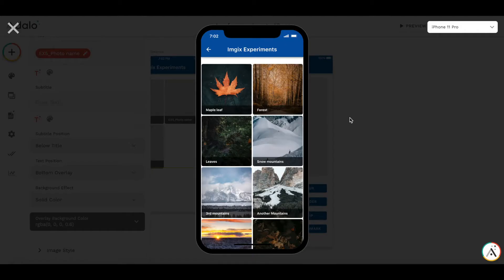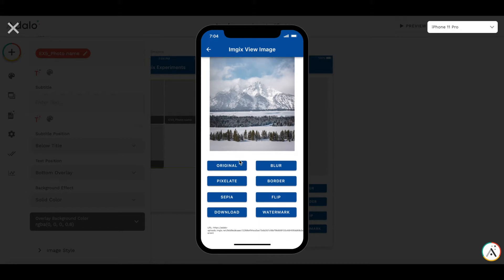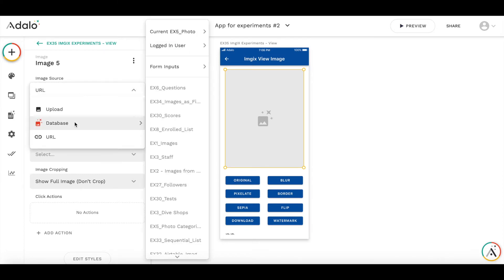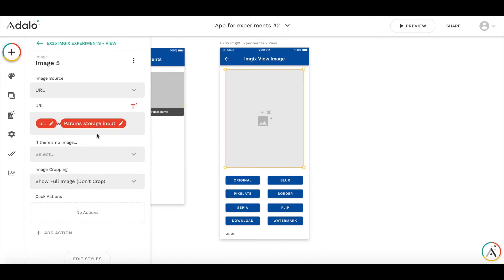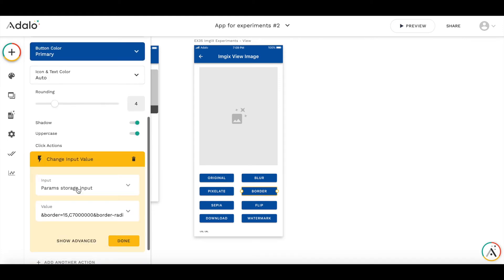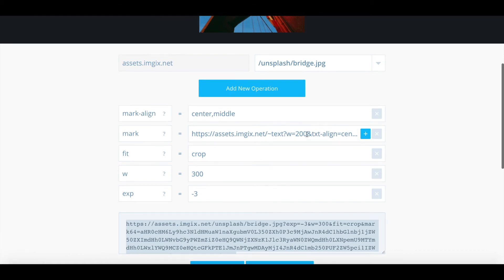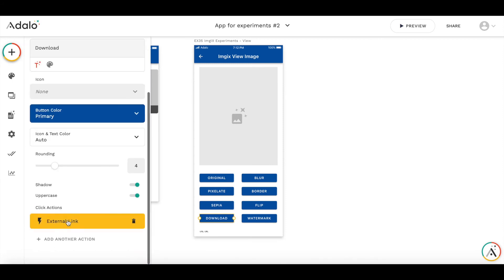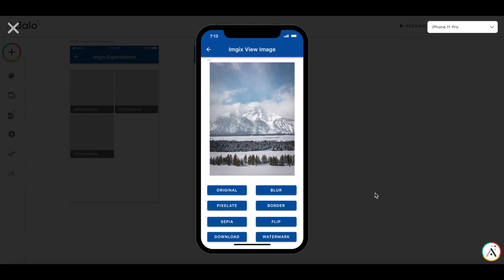Adalo hints and tricks: Image manipulation with ImgIX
I've discovered this quite recently, and decided to share new knowledge. You can adjust a lot of parameters for the images: quality, size, blur, orientation, ... - almost everything which ImgIX allows!

I can't say this is an "official" method to manipulate images, though according to my knowledge ImgIX is the only CDN used for images in Adalo. Enjoy!